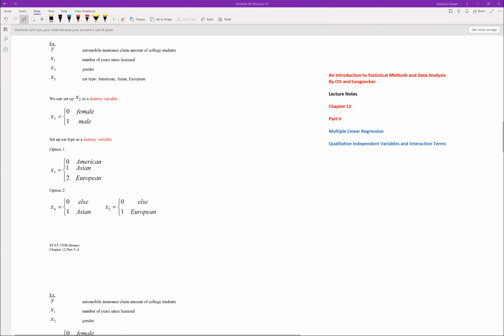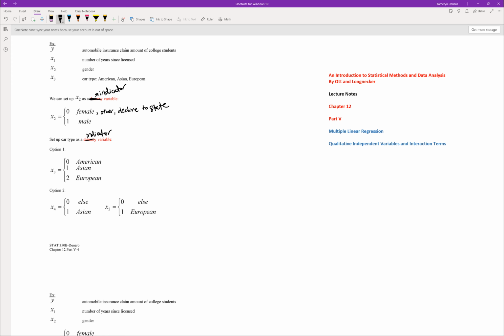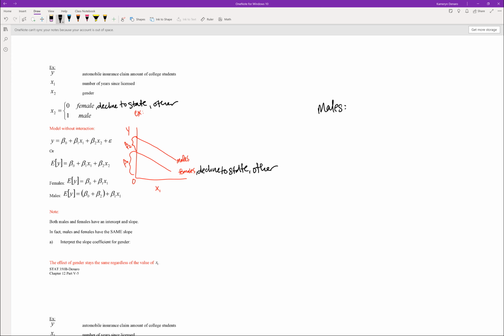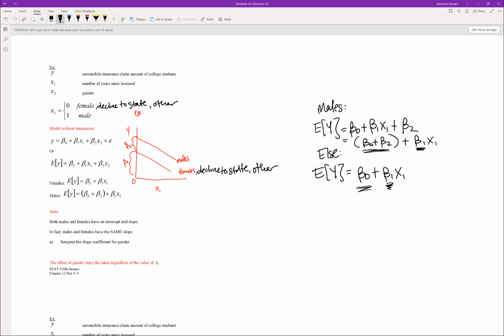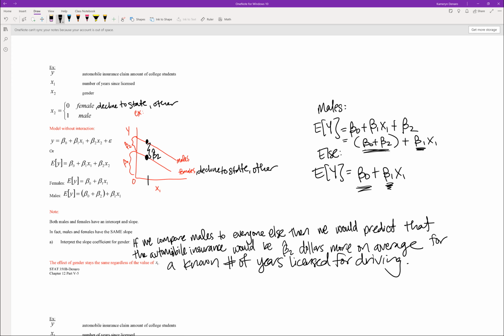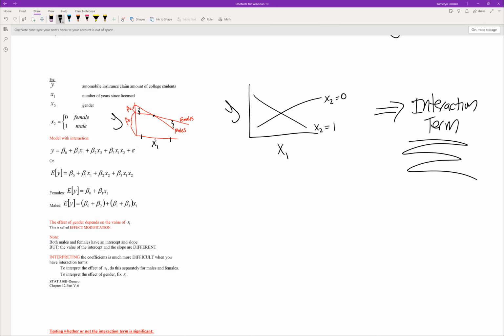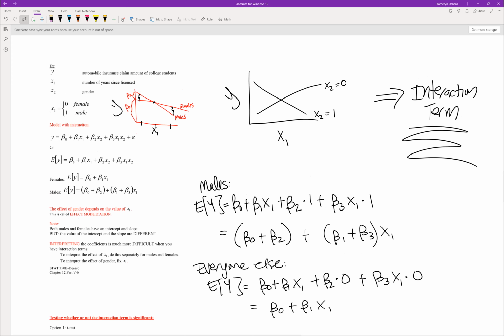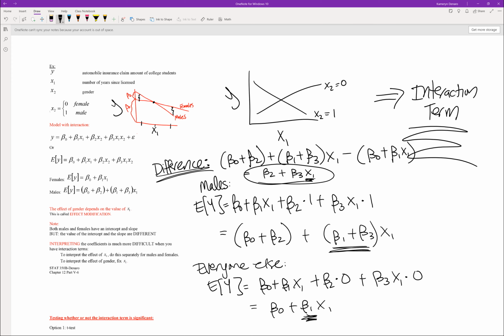An Introduction to Statistical Methods and Data Analysis (Chapter 12 Part V Video 2)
Chapter 12
Part V
Video 2